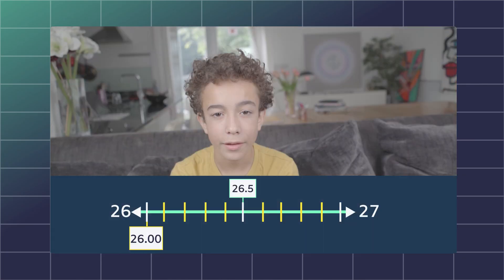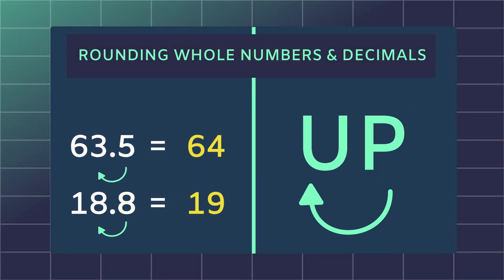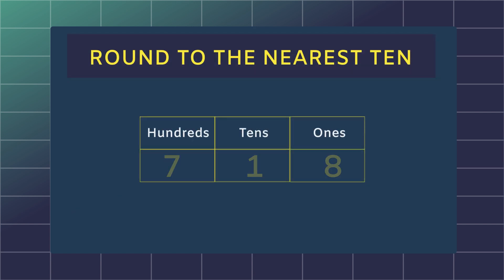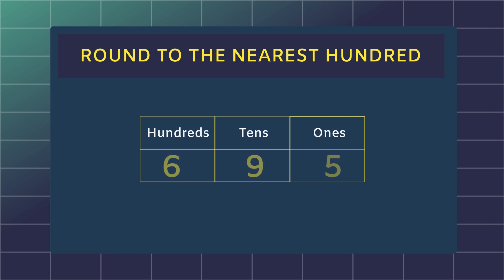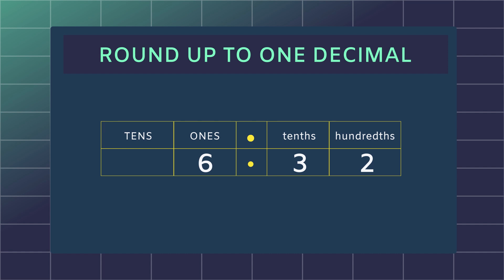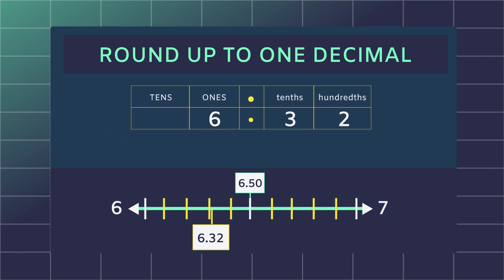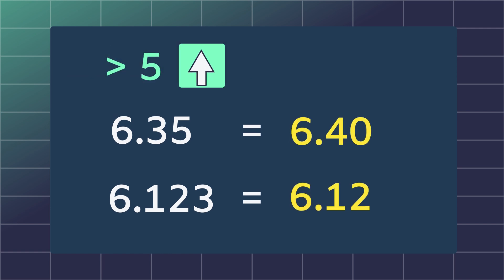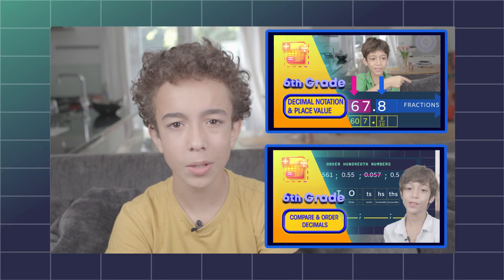Whole Numbers & Decimals | Maths | FuseSchool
CREDITS
Animation & Design: Corne Harteveld
Narration: Alessandro Dineen
Script: Tatum Rijper

Are you ready to dive into the world of 6th grade math with a twist? We're thrilled to announce that we're trying something new and innovative on our channel!

📚 What's New?
Our latest series of videos will cover all the key topics you encounter in 6th grade math. We're talking fractions, decimals, geometry, and so much more! But here's the exciting part - we're introducing peer teaching! Yes, you heard that right. 🎉

👥 Peer Teaching
Imagine learning math not just from adults but from fellow students who speak your language! We believe that when kids teach kids, something magical happens. The explanations are clearer, the examples are relatable, and let's face it, it's just more fun!

👀 Designed for You
These videos are specially crafted for you - the amazing 11-12-year-olds. We know that math can sometimes be challenging, but we also know how incredibly smart and capable you are. Our videos are here to make math not just easy, but super engaging and interesting!

As we roll out this new approach, your thoughts are super important to us. After watching our videos, drop a comment to let us know:

What did you think about the peer teaching method?
Did it make learning more fun and understandable?
What other math topics would you love to see?